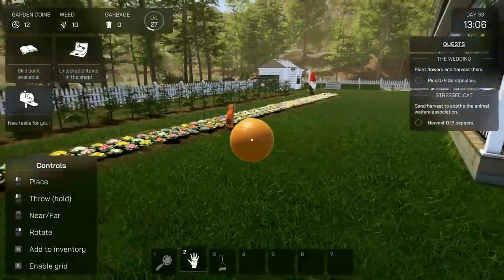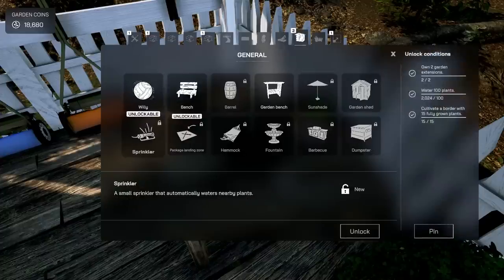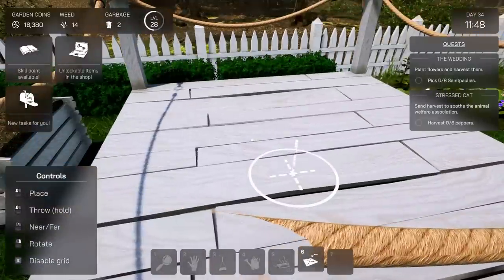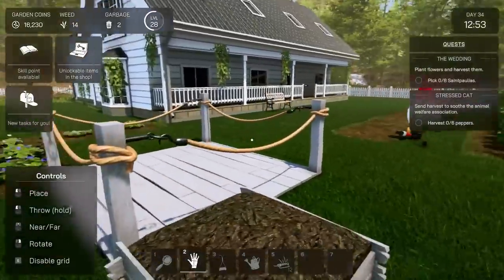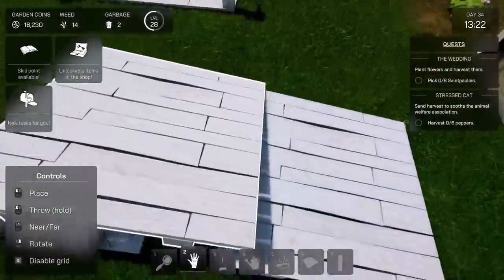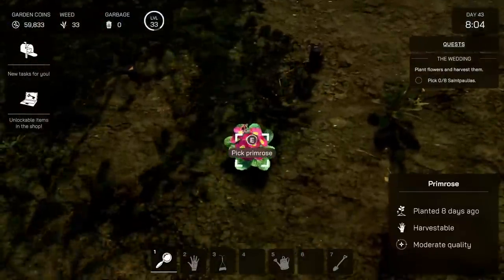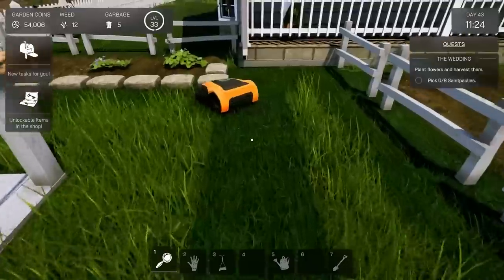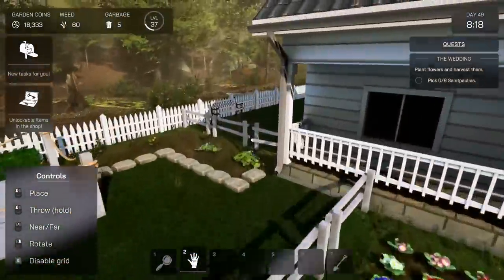I Got Rich by Fully Automating Gardening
Welcome back to Garden Simulator. In today's episode of Garden Simulator, I thought it would be fun to try to fully automate gardening and the results are actually surprising.

About Garden Simulator:

The love of gardening is a seed once sown that never dies.
Fresh vegetables, healthy fruits and beautiful flowers - now you have the chance to take care of your own allotment and harvest the crops. Boredom at home is a thing of the past - today you’ll enjoy nature. Cultivate your own virtual garden, take care of the plants, then harvest and sell them.

With Garden Simulator you’ll get your own patch of land, place decorational elements, and nurture the plants, before you harvest them. The richer your yield, the more you can sell and the more money you can spend to enhance your piece of paradise. With countless unlockable features and additional content, your green thumb will be challenged to the max!

Lawnmower, watering can and seedlings are waiting for you - get ready for a beautiful and relaxing time in nature. And don’t forget: Gardens are not made by singing ‘Oh, how beautiful,’ and sitting in the shade.

PLANT a wide variety of fruits and vegetables and decorate your garden with a colorful array of flowers.
CARE for your plants, OBSERVE the growth stages and HARVEST the fruits. Whether it's strawberries, lettuce or different types of flowers - the variety of plants makes your garden unique.
DESIGN your garden as you please! Place your flowers and vegetable beds and frame them with different fence elements. Hedges, furniture and many different items in numerous designs will turn your piece of land into a unique vacation spot.
KEEP your garden CLEAN! Not only at the beginning will you find trash in your garden that needs to be removed, but also during the game your efforts to keep it clean will be rewarded! Mow your lawn and turn your property into a gardener’s dream.
EARN money and spend it! The more fruits and flowers you sell, the more money you have available to invest in better tools, new plant varieties and more.
HAVE FUN and experiment with realistic physics! Throw the design items around, place them as you like, build towers of fences or hedges, and do lots of crazy things you probably wouldn't do in a "real" garden. There are almost no limits to your imagination

-Channel Links-

-Classics-